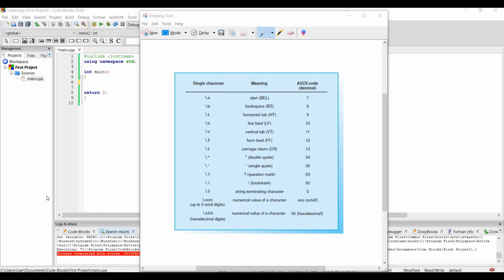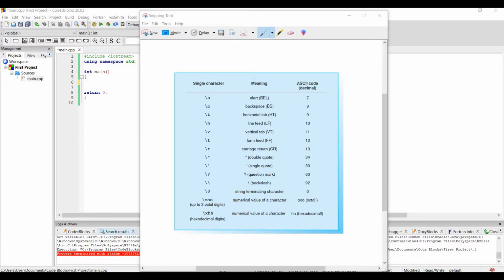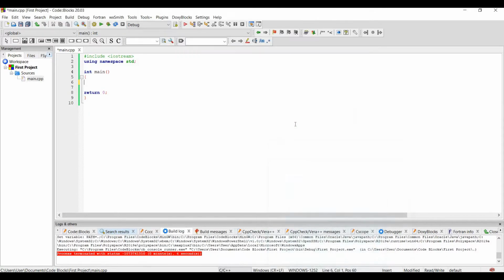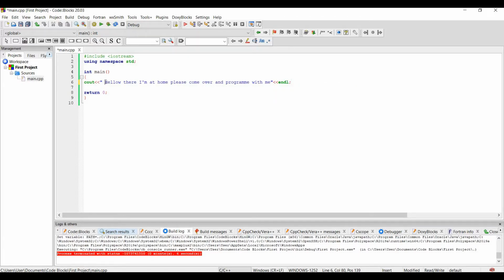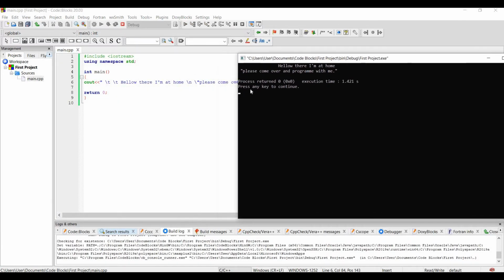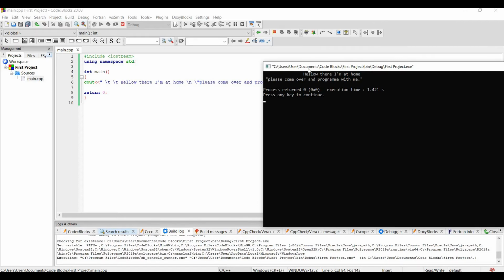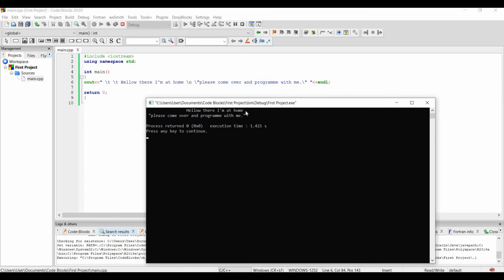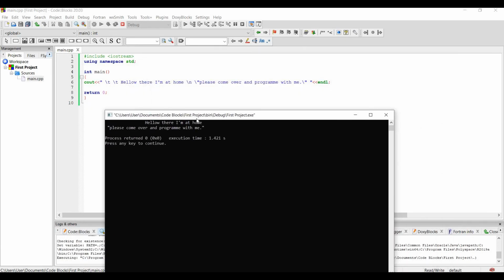5. Shifting words and skipping lines in C++ programming.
This course will give you a full introduction to all of the core concepts in C++.